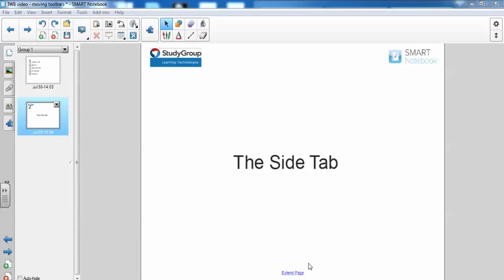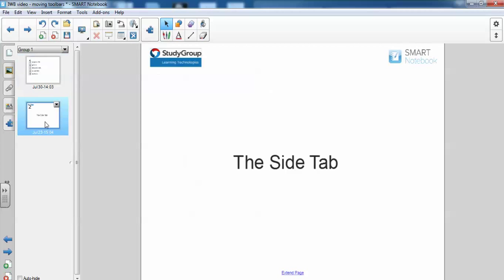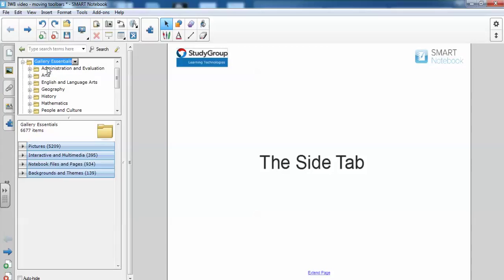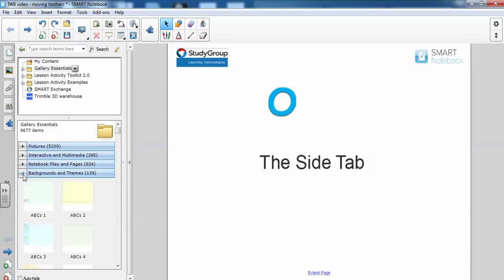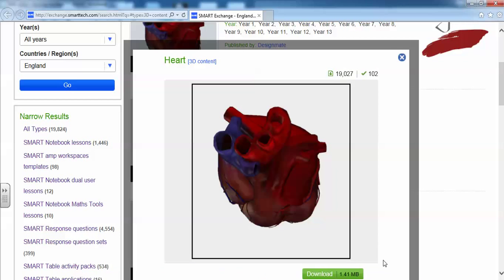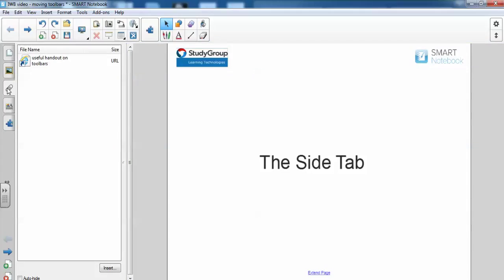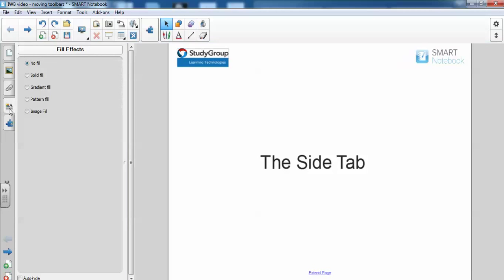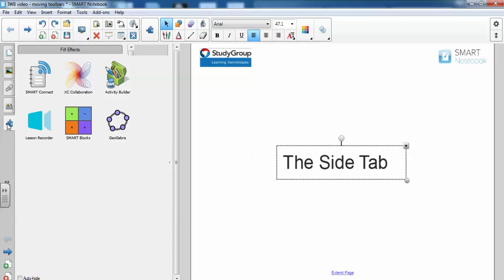Smart Notebook Side Tab